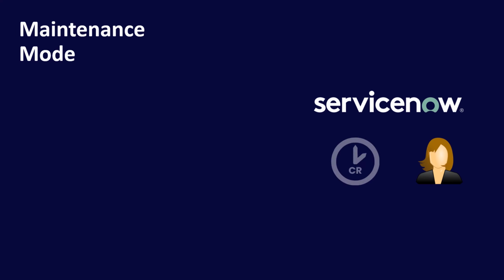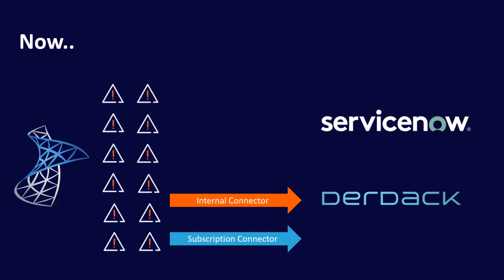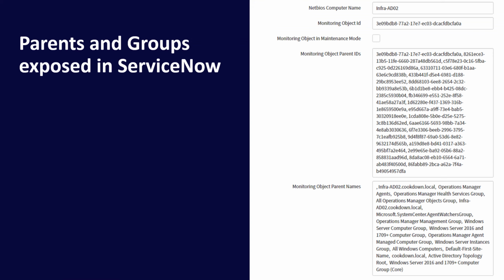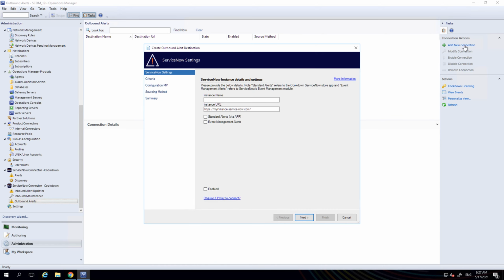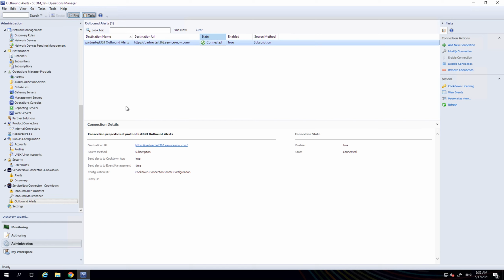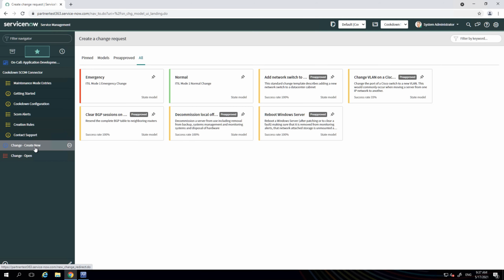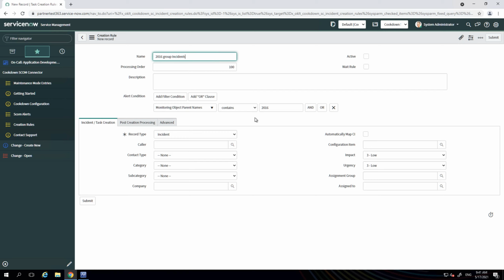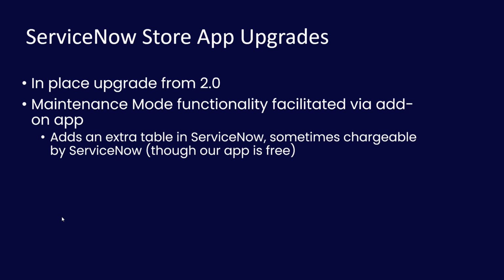Cookdown Alert Sync 2.1 Release Webinar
In this webinar we walk you through the latest release of Alert Sync (2.1), plus its exciting new feature, Maintenance Mode, so you can now use ServiceNow to schedule your SCOM servers maintenance windows.

We'll also outline the other product enhancements we've made as part of this release:

- Send SCOM alerts to multiple ServiceNow instances at the same time.
- ServiceNow domain separation level 1 support.
- More granular filtering criteria for SCOM alerts.
- Exposed SCOM groups in ServiceNow, for creation rules.
- SCOM monitors to test ServiceNow connection.

If you want to find out more about Alert Sync just go

Happy Monitoring!